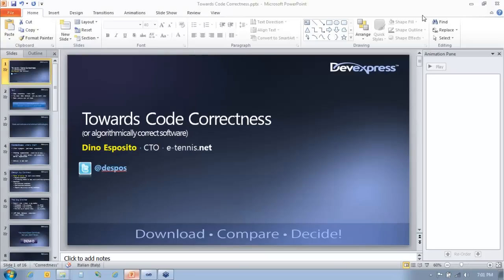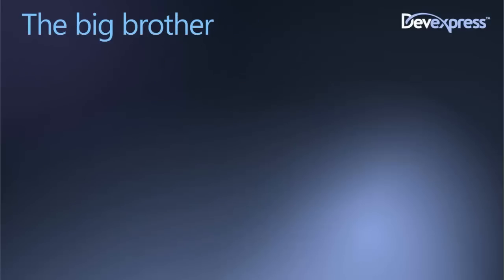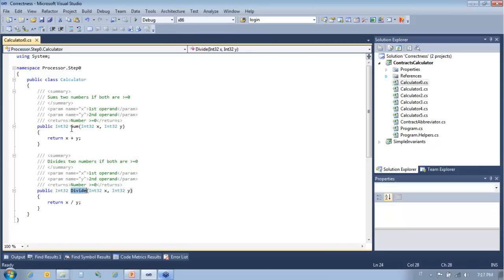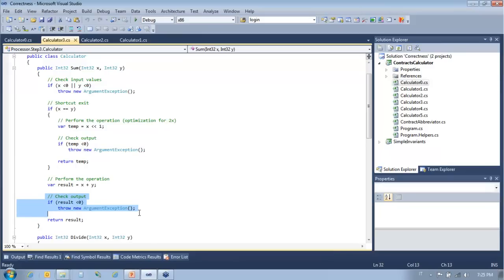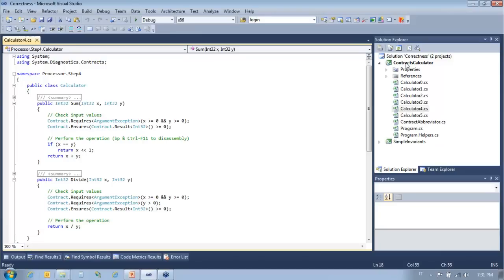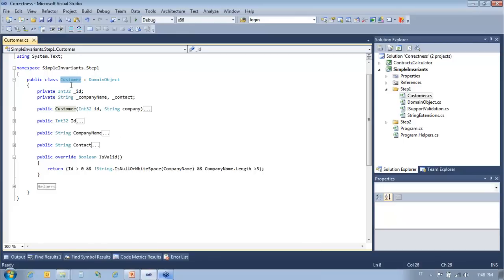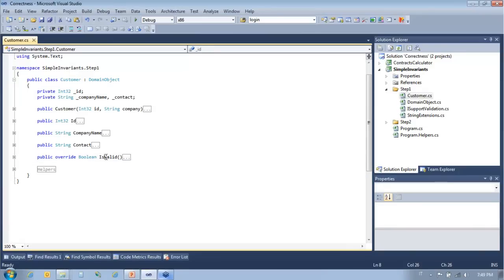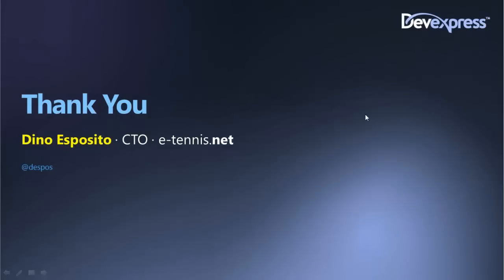Dino Esposito presents Towards Code Correctness: Integrating Software Contracts and Unit Testing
Watch Dino Esposito discuss Code Correctness:
We all agree that writing tests is helpful, recommended and even sexy. However, unless you associate it with some test-driven design methodology, writing tests risks being an end in itself. On one hand you have the classes to test; on the other hand, you have classes that promise to test other classes. And nothing in the middle that guarantees that tests are appropriate and meaningful. An approach that creates the environment for a much more effective refactoring, while not excluding unit testing, is based on software contracts. That gives you an optional run time checking mechanism as well as concrete guidance on how to refactor when you have to. Software contracts are not a new concept in software, but only now they have a widespread implementation in .NET. Join Dino Esposito as he shows you why you should look seriously at software contracts—Code Contracts in the .NET jargon—and what's the appropriate angle and perspective for that.